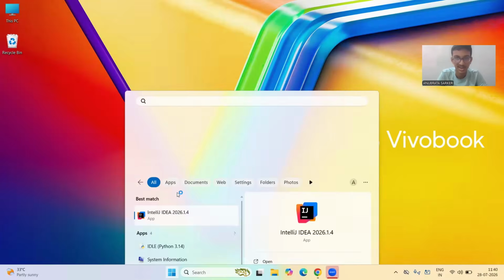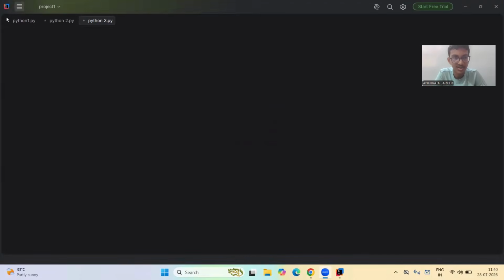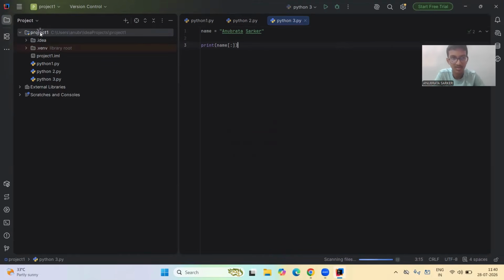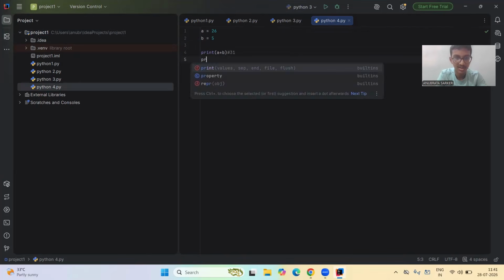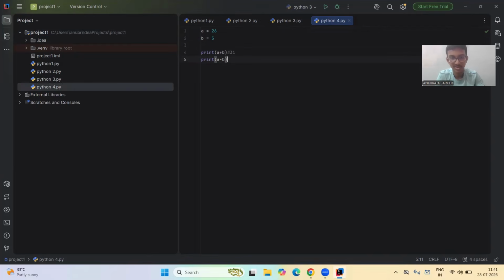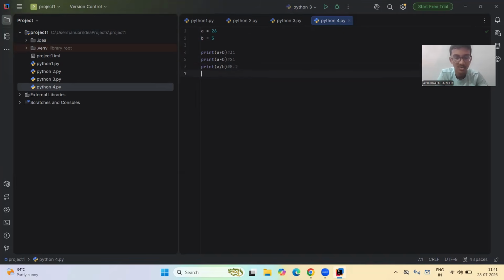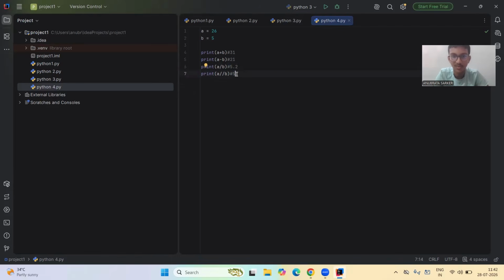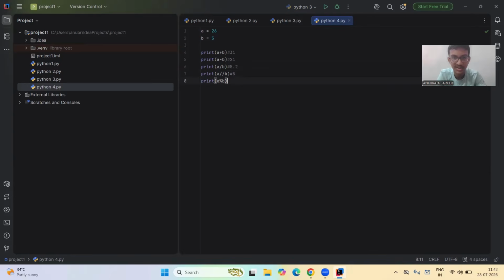Learn Python Math: Arithmetic Operators Step-by-Step | Lecture - 4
Welcome to Lecture 4 of our Python programming series!

In this beginner-friendly lesson, you will learn how to perform basic mathematical operations in Python using arithmetic operators. We will cover:

➕ Addition (+)
➖ Subtraction (-)
✖️ Multiplication (*)
➗ Division (/)
🔢 Modulus (%)
⬇️ Floor division (//)

Watch the complete lecture and practise the examples to strengthen your Python fundamentals.

Finding someone to collab with on YouTube can be harder than it seems, right? But CollabPals makes it easy! It’s this free platform where creators can connect and shout each other out. No more awkward DMs or ghosting. Just genuine support and growth. Why not check it out?

From secret English quizzes to falling-note piano sequences, keeps brain games fun.